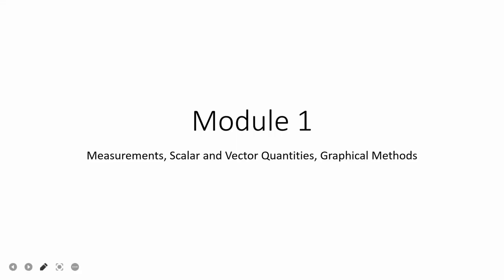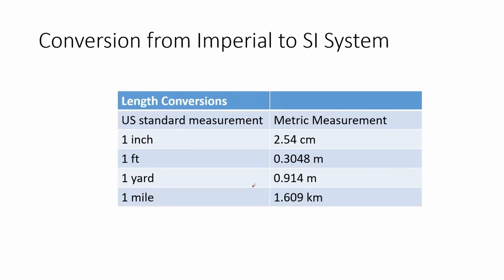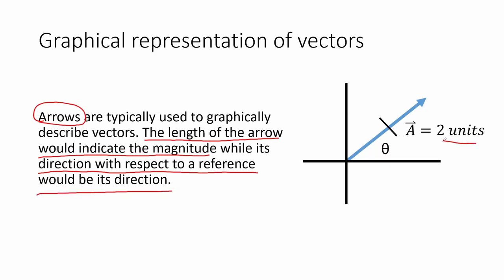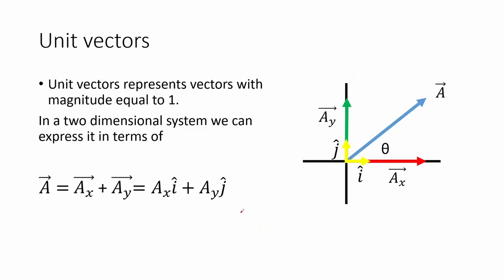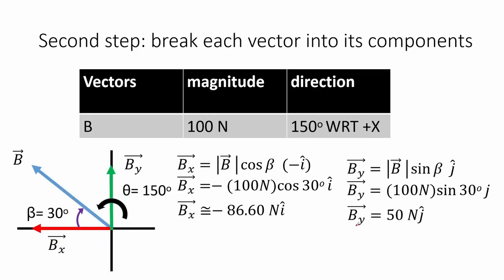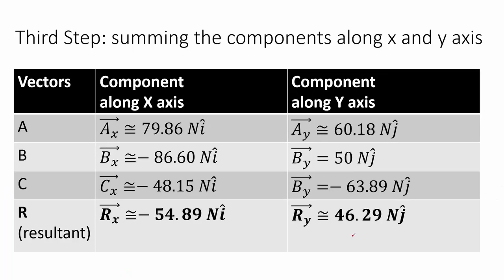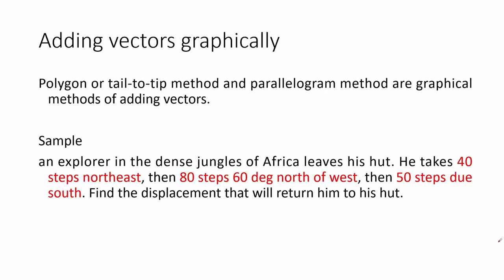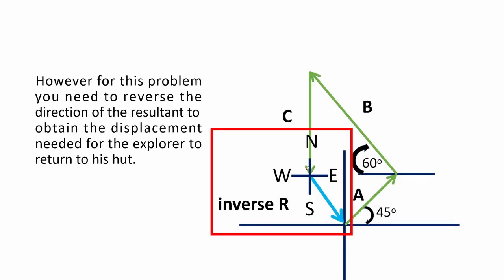Physics 01 Module 01 Measurements, Vectors, scalars and Graphical methods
This module discusses measurements, scalars and vector quantities, graphical method in calculating the resultant, and mathematical method in calculating sum of vectors.